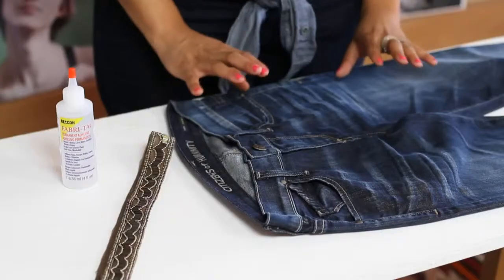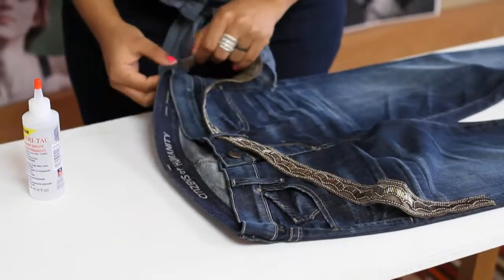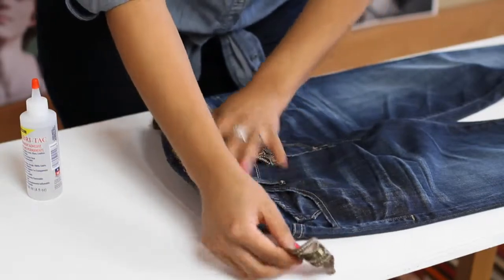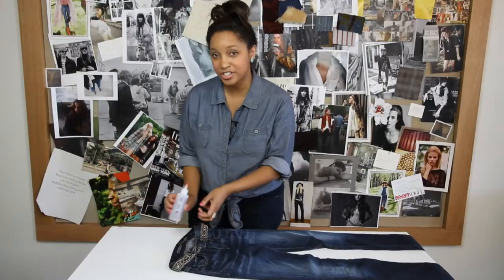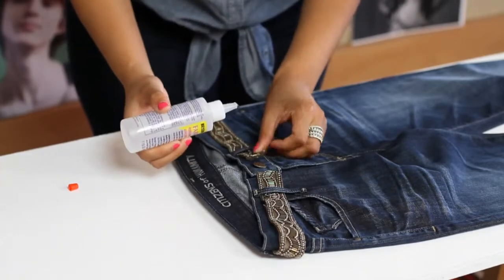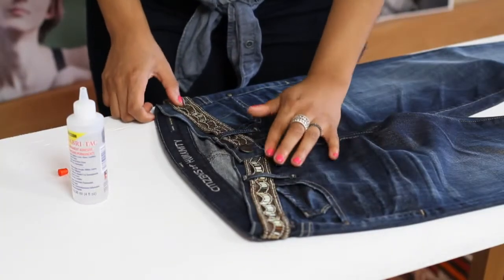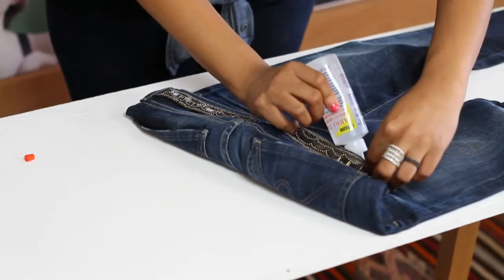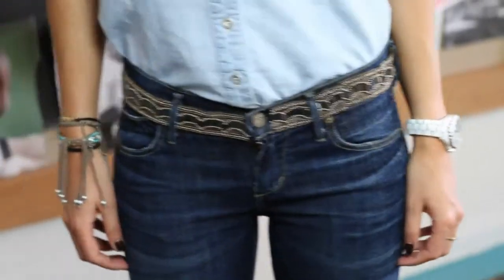How to Decorate Blue Jeans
How to Decorate Blue Jeans. Part of the series: Fashion & Jeans. You can decorate blue jeans in a seemingly endless amount of ways depending on your preferences and the tools you have access to. Decorate blue jeans with help from a wardrobe stylist and fashion blogger in this free video clip.